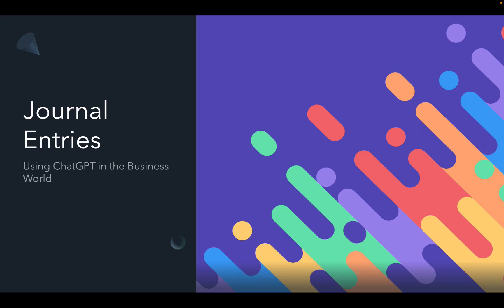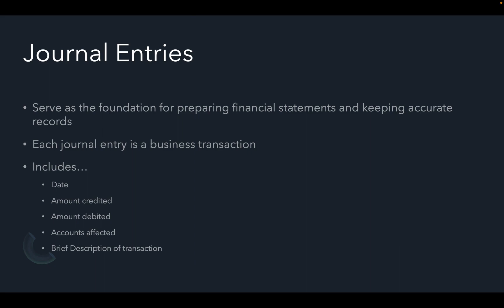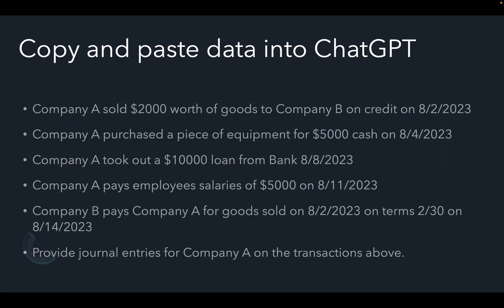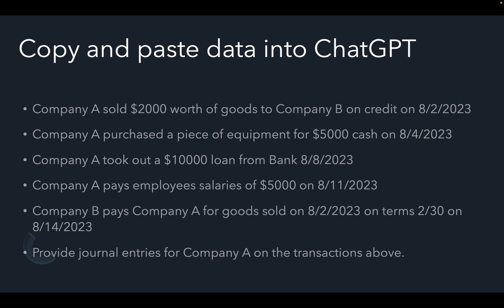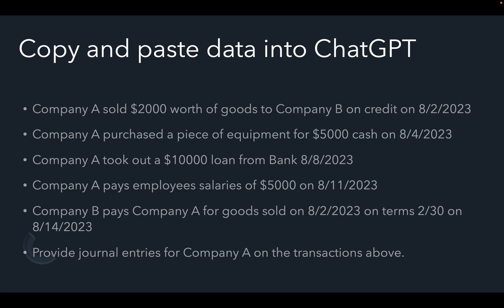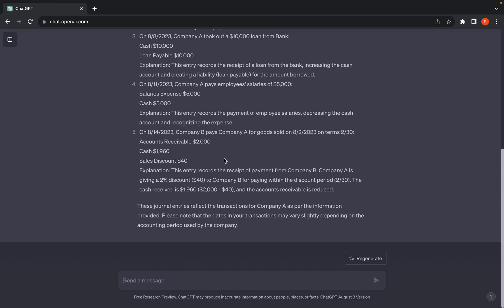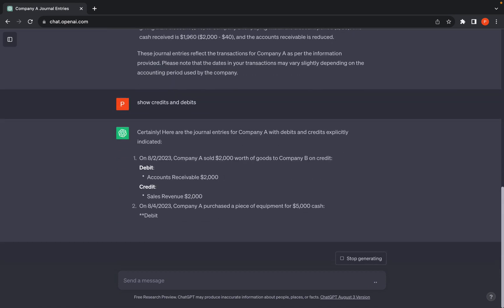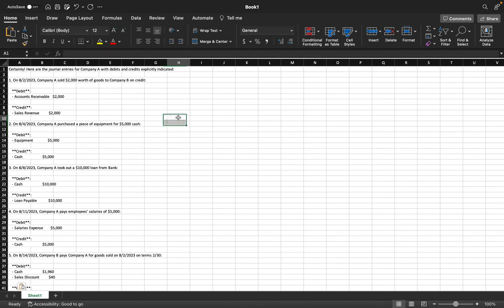Accounting Journal Entries Quick and Easy with ChatGPT!